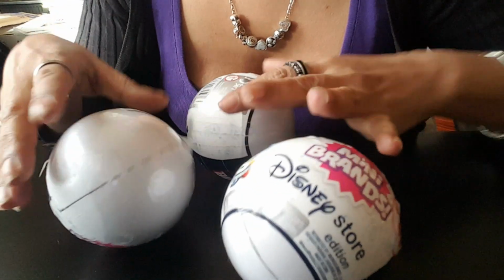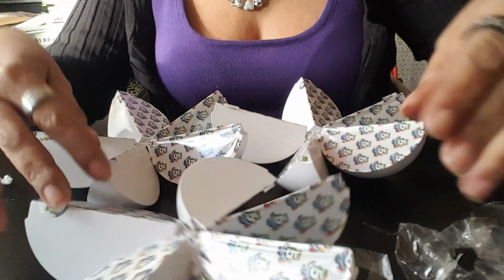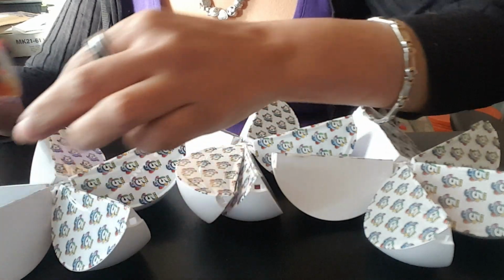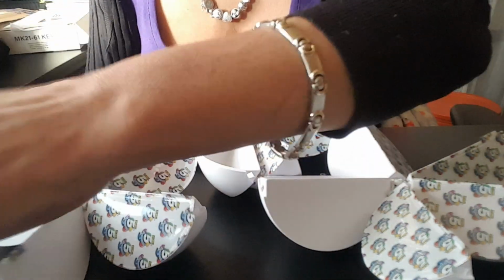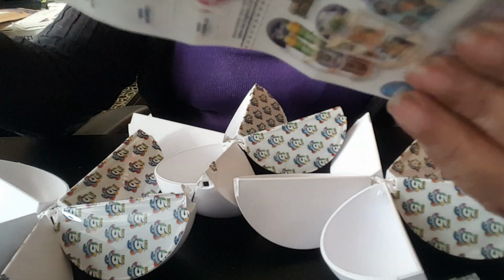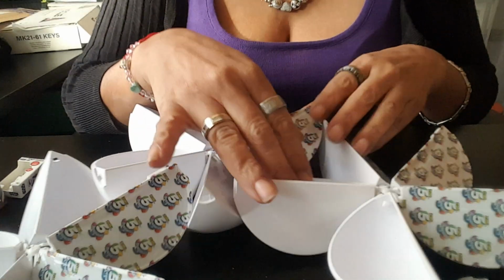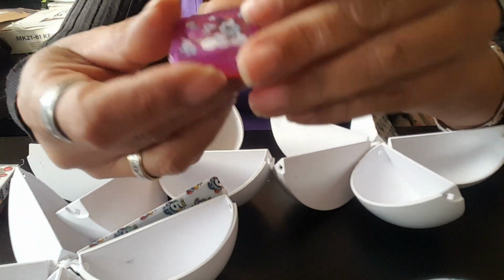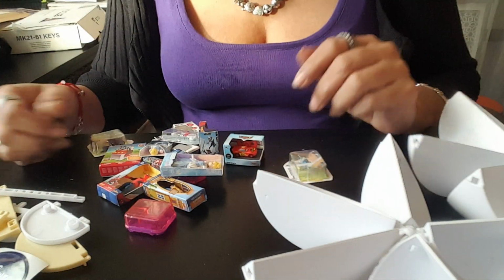3🤹‍♀️ Disneys Mini Brands 🎉surprise pearl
3 Disney mini brands surprise from Family Dollar